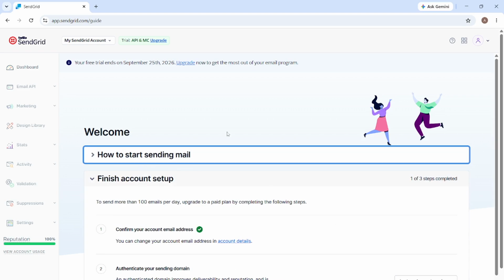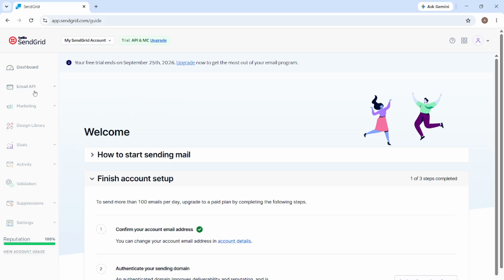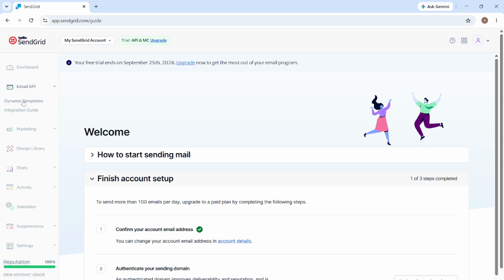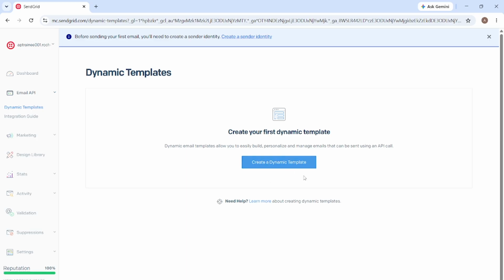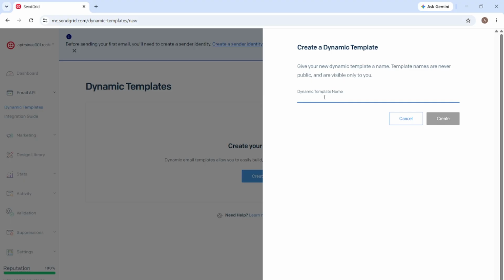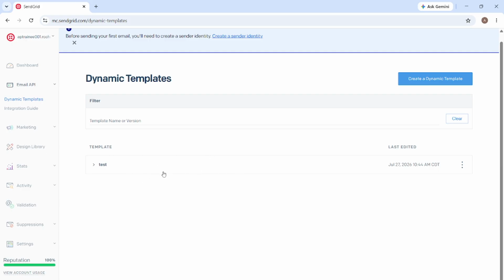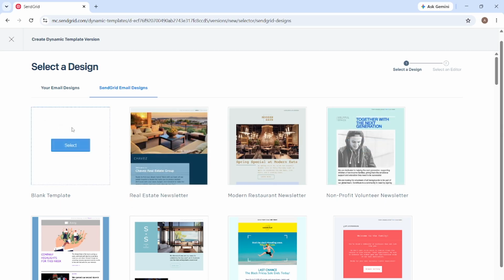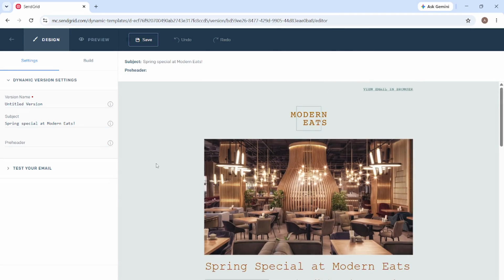How to Add Template in Sendgrid [2026 Fast Tutorial]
Learn how to add a template in Sendgrid step by step, from creating the template to sending emails with it. In this tutorial, you’ll see how to use Sendgrid templates in the dashboard and manage settings.